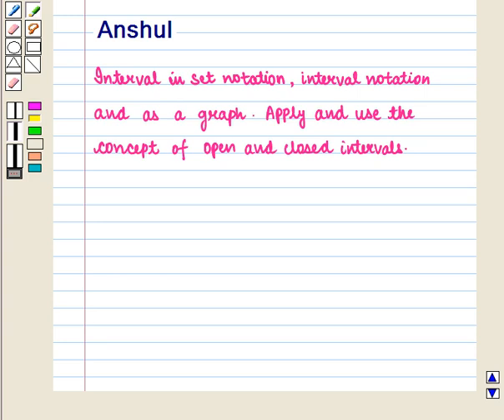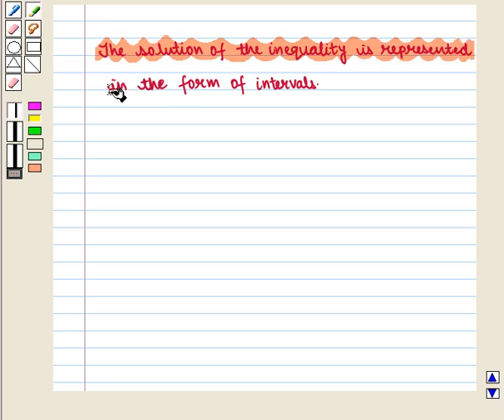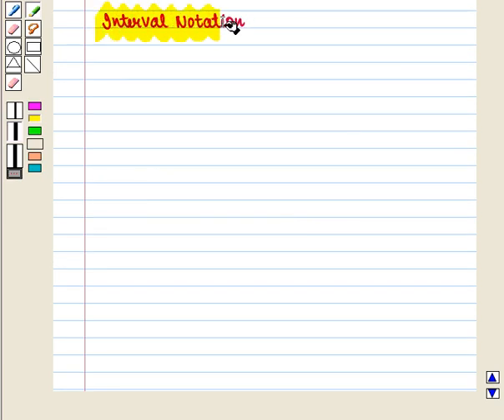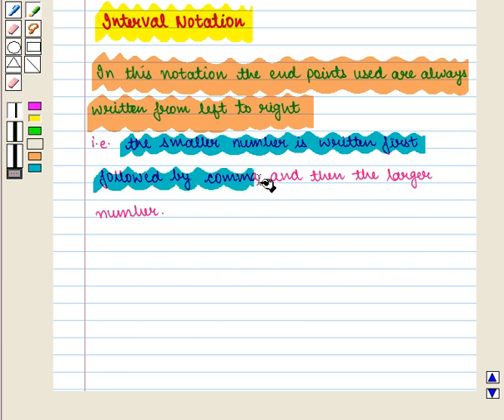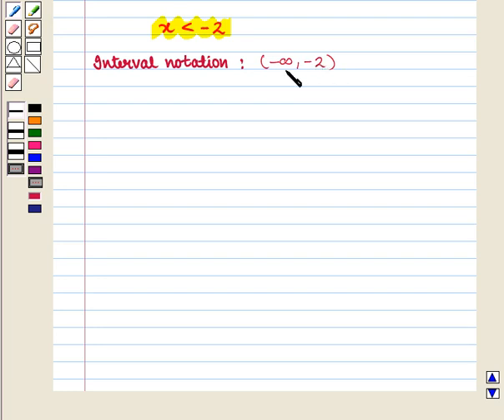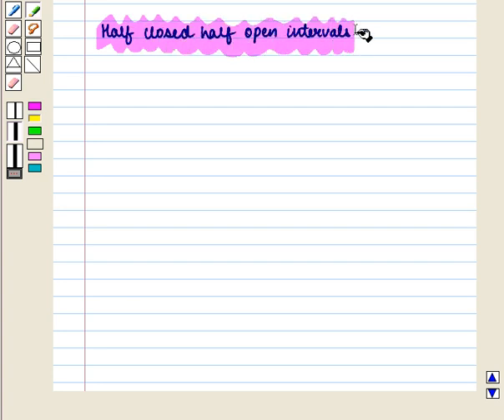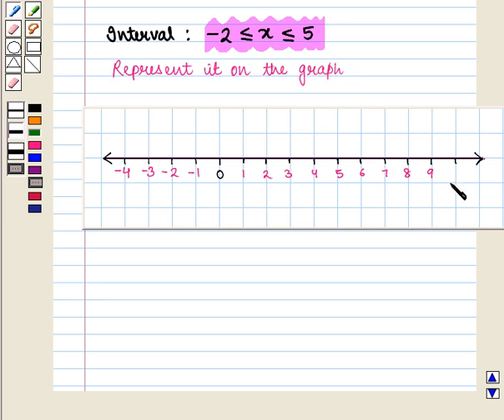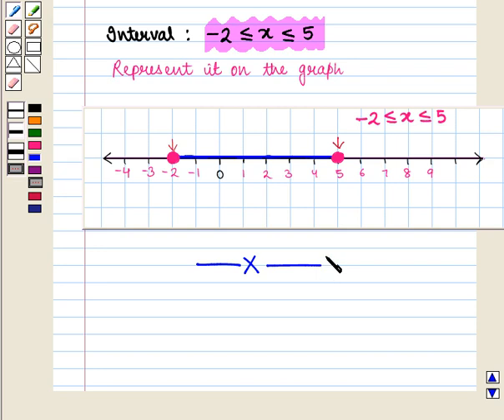Maths 7 COC LIN INEQU KC3